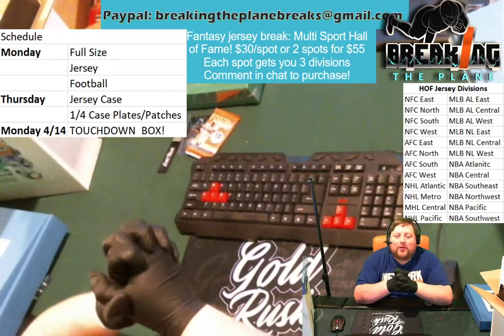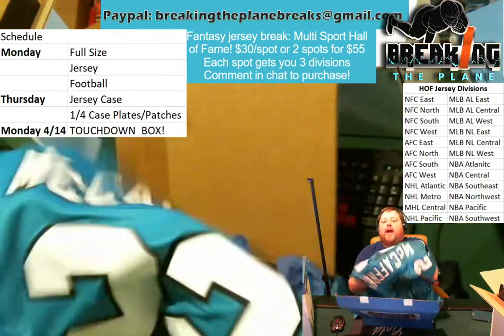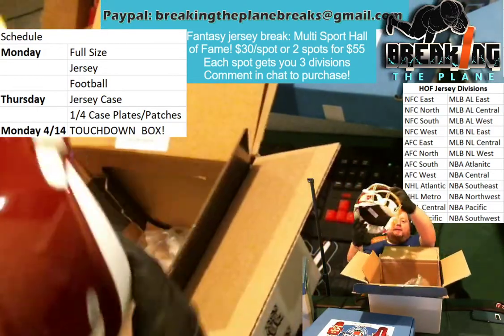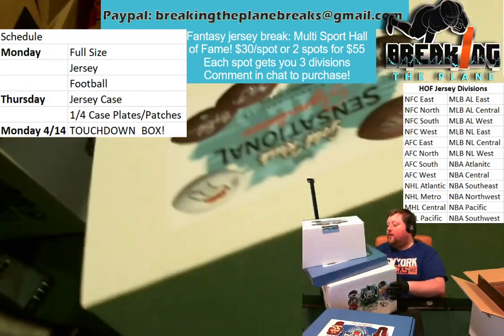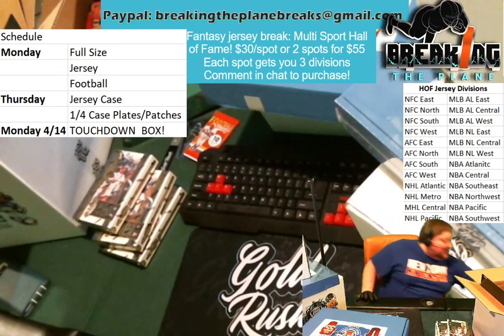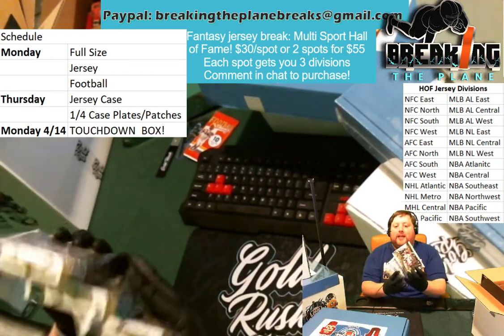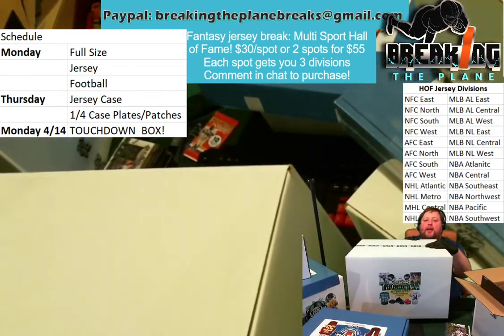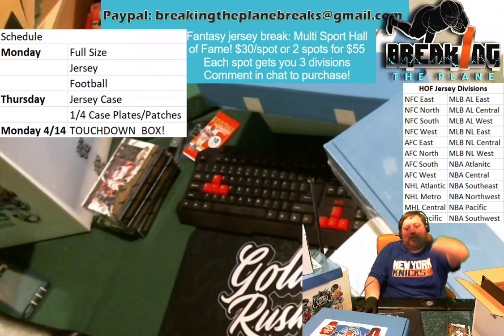Hits Recap: April 3rd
Congrats to Dustin, Chris, and Andy on great hits!!